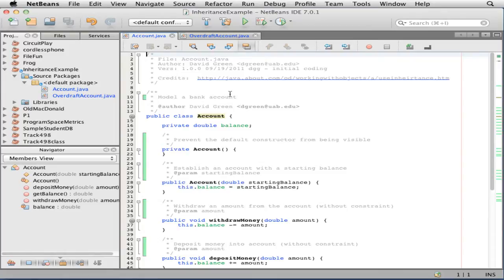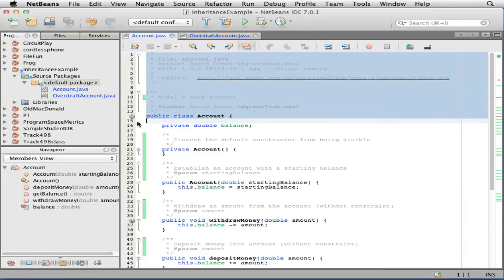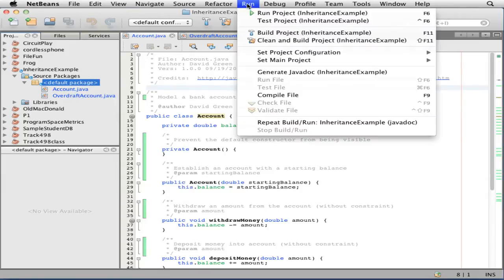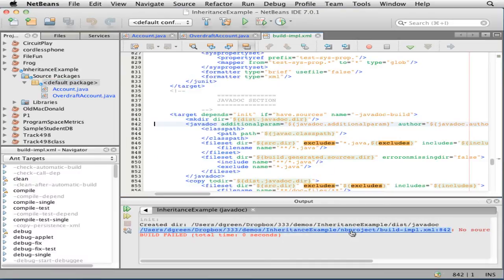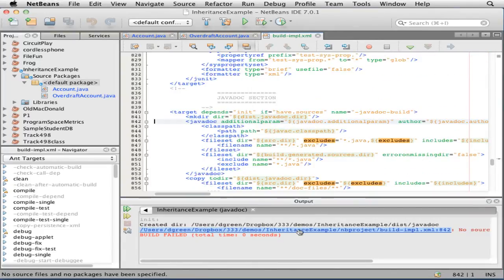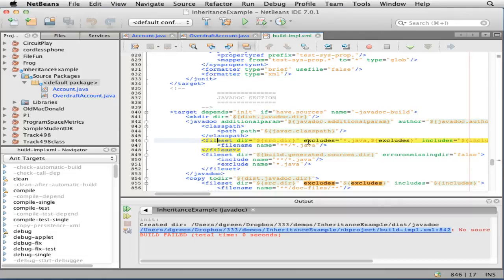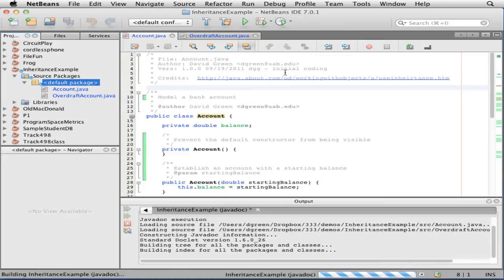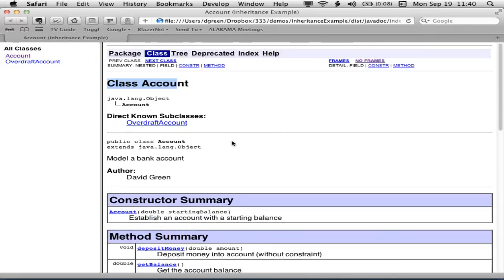NetBeans 7.0.1 fix JavaDoc-+Default Package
Short video to show how to fix bug where one can not generate JavaDoc for default package in NetBeans 7.0.1.